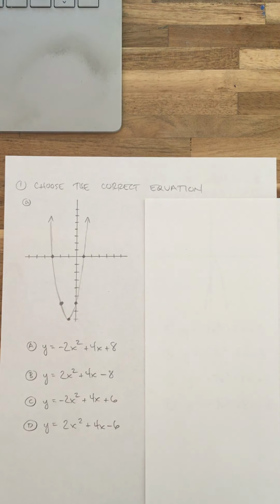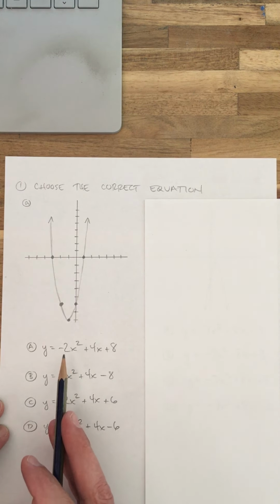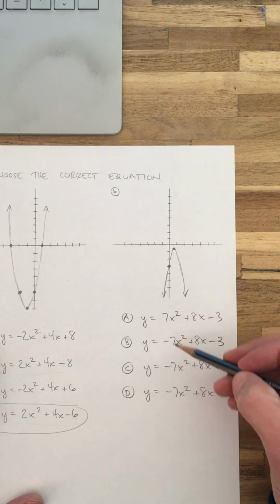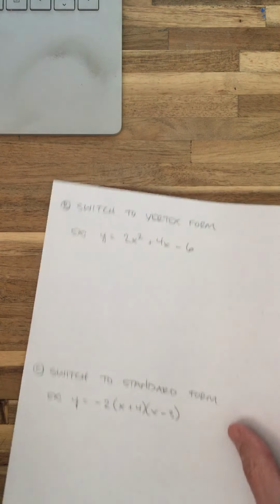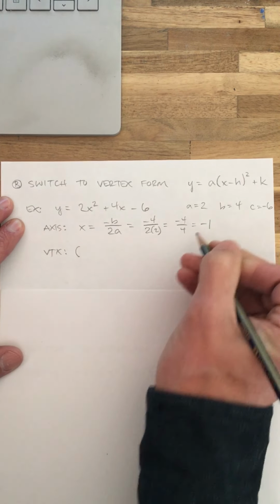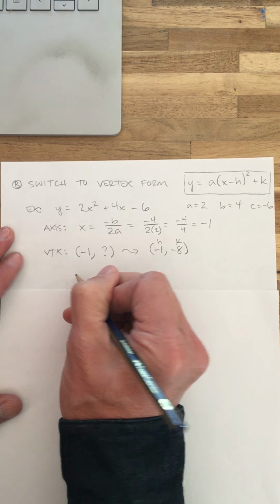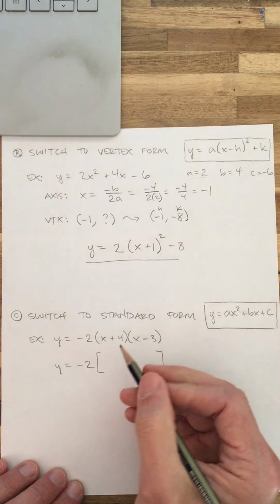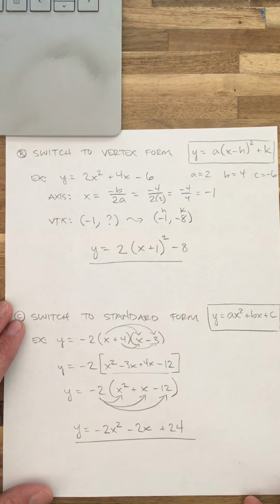More Quadratic Functions in Standard Form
Hey guys! Here is some more practice using standard form to graph parabolas.